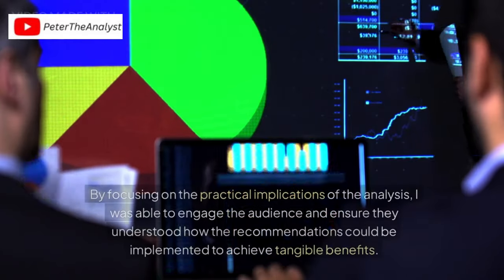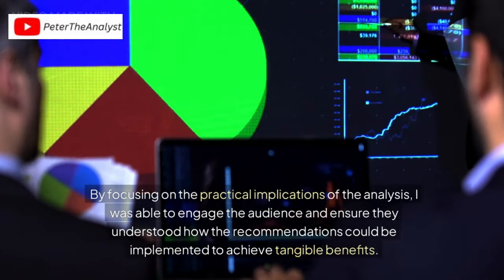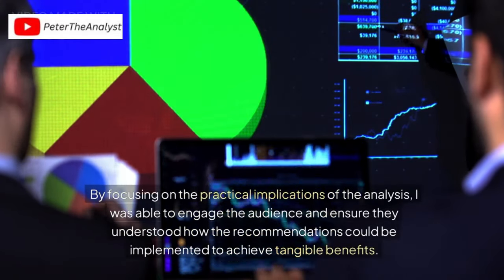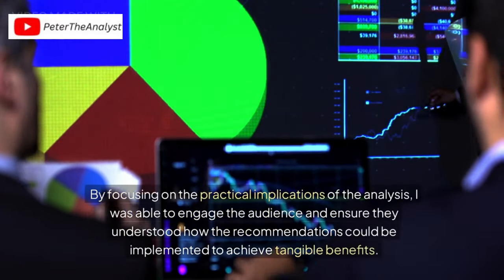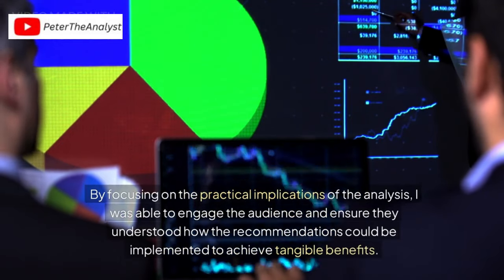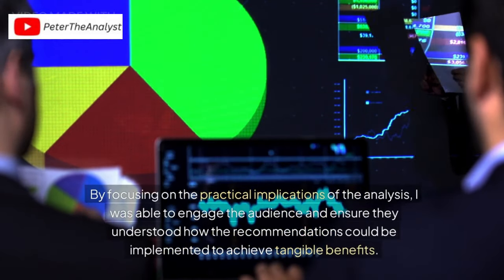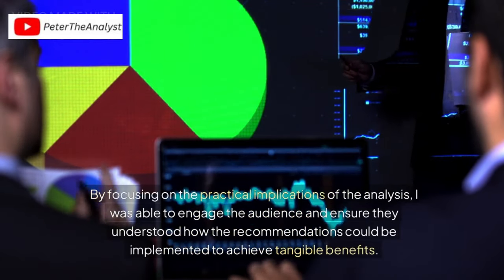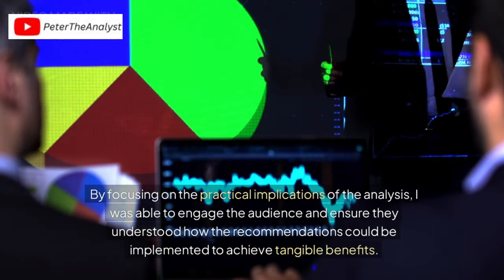Top 8 Data Analysis Interview Questions | Must Know Before Attending Data Analysis Interview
If you're gearing up for a data analysis interview, you're in the right place. Join us today as we tackle the top 10 most common questions you might encounter, complete with expert tips on how to craft winning answers. From explaining the differences between data mining and data analysis, to handling missing datasets and diving into the nuances of p-values and linear regression assumptions, we've got you covered. Whether you're new to the field or brushing up your skills, this video will equip you with essential knowledge to ace your next data interview. Let's dive in and boost your confidence!